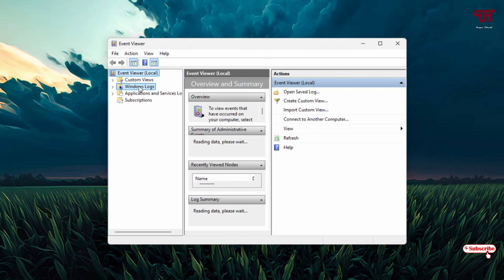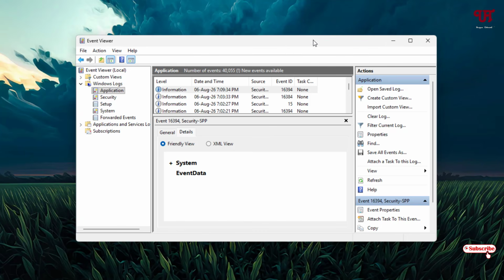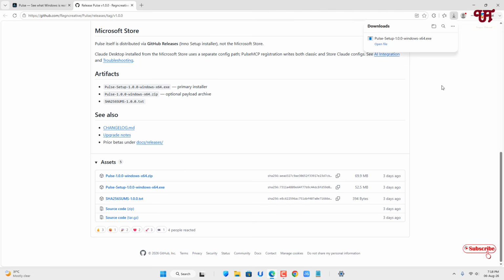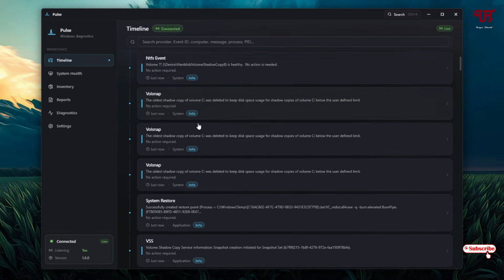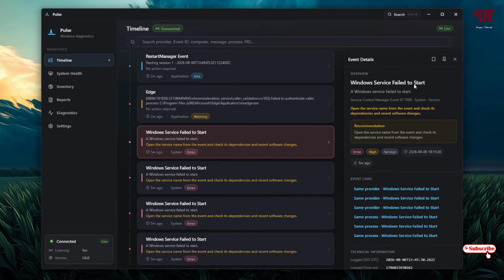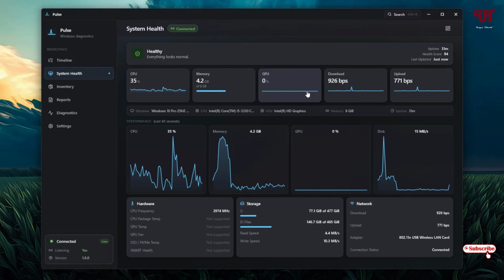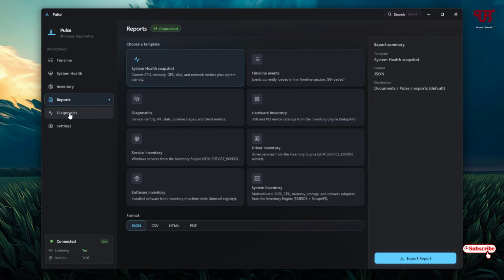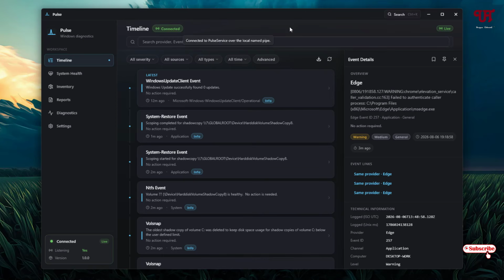How to make Windows Event Logs and System Diagnostics easier to understand in Windows computer ?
This video tutorial is all about How to make Windows Event Logs and System Diagnostics easier to understand in Windows computer.